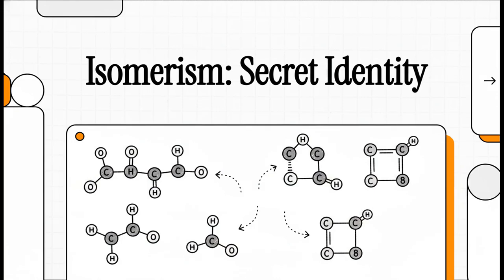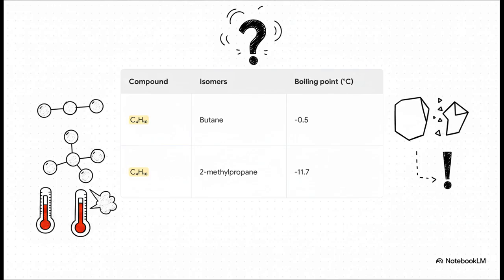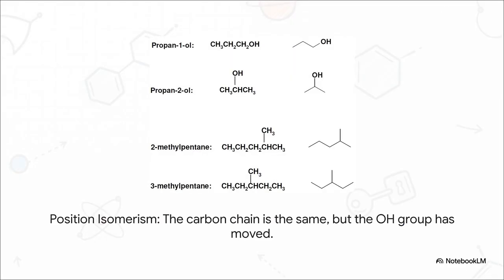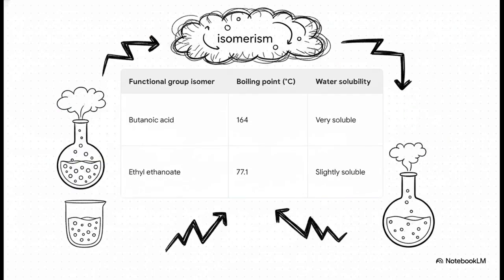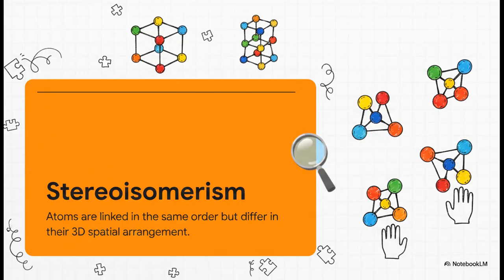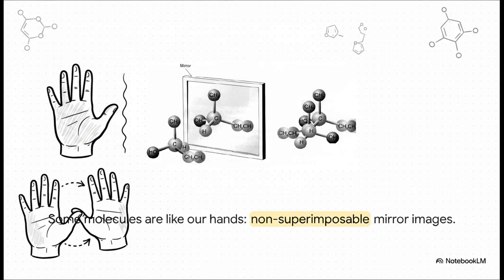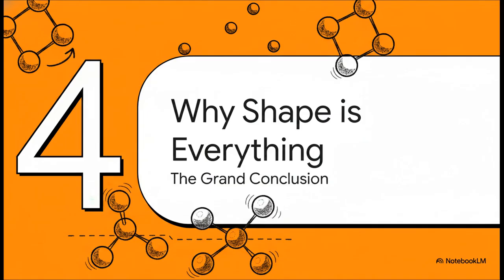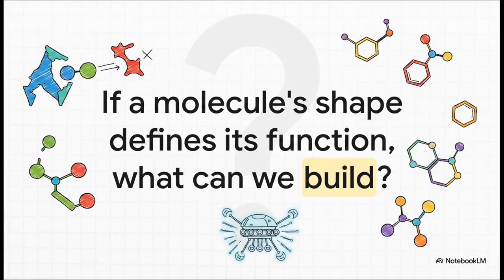Isomerism - Chemistry of Carbon Compounds: Structural and Stereoisomerism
This video examines isomerism in organic chemistry, focusing on compounds that share a molecular formula but possess different chemical structures. It first details structural isomerism, which includes variations in carbon chain lengths, the placement of functional groups, and the presence of entirely different functional groups. The text also explains stereoisomerism, specifically highlighting geometrical isomerism where restricted rotation around double bonds creates distinct cis and trans forms. Additionally, it introduces enantiomerism, where molecules with a chiral carbon exist as non-superimposable mirror images. The material concludes by comparing the physical properties of these isomers, such as boiling points and optical activity, while providing practice exercises for identifying and naming various molecular arrangements.